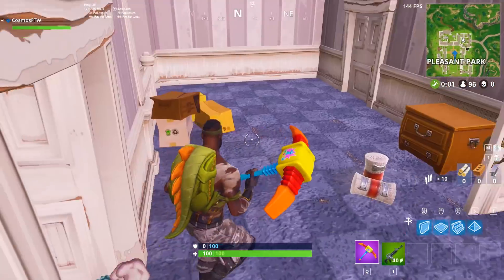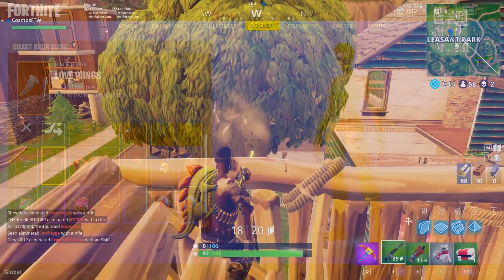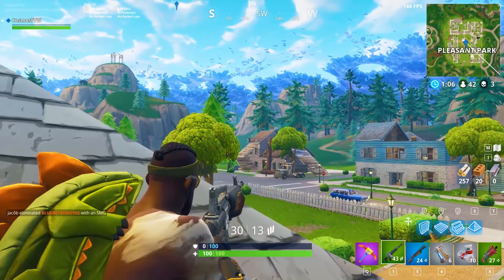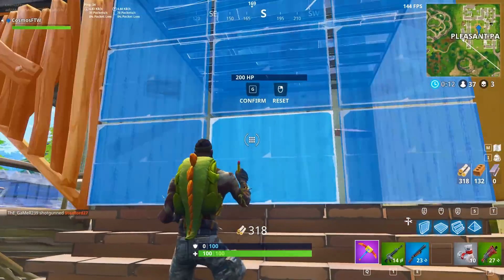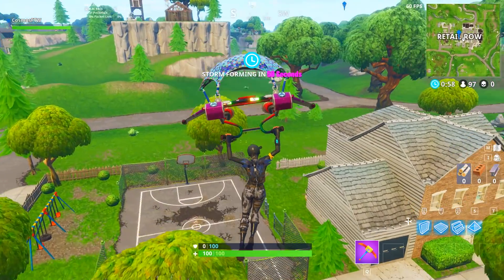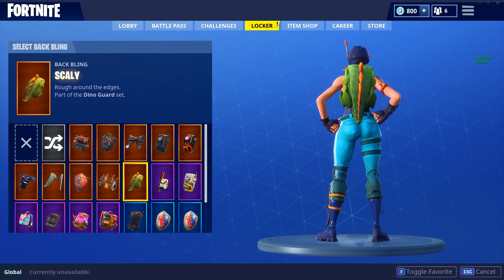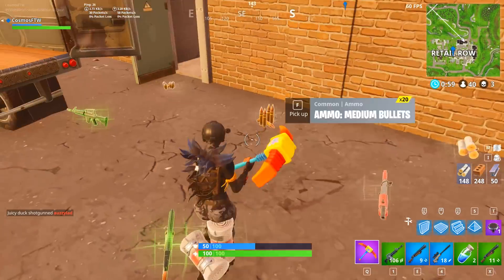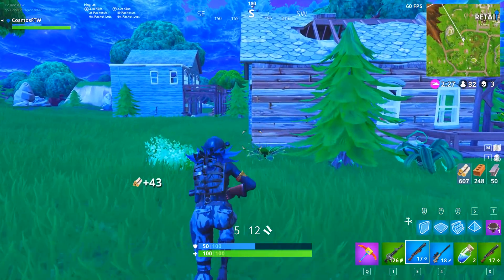10 TRYHARD SKIN + BACKBLING COMBOS in Fortnite! (tryhard cosmetic combos!)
have you ever been killed by these combos before?

- Cosmos :)